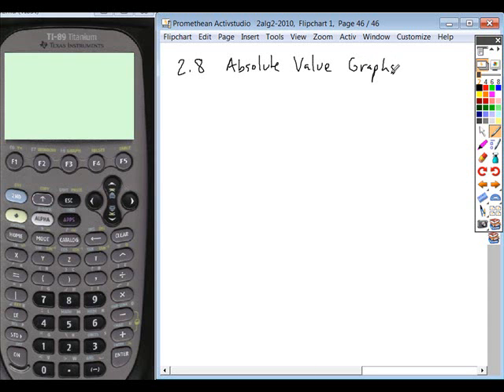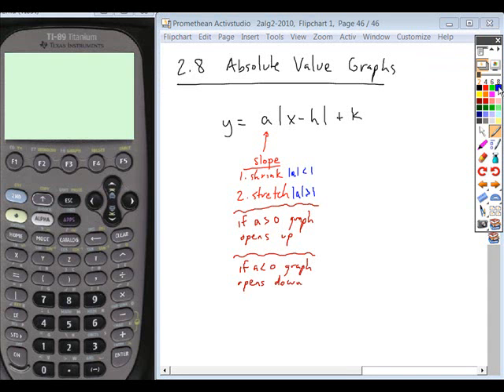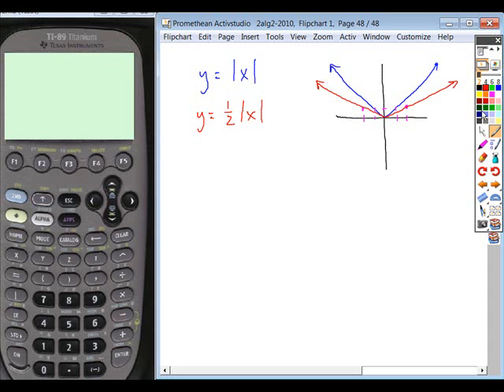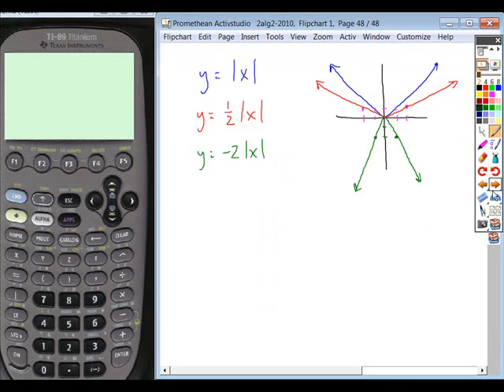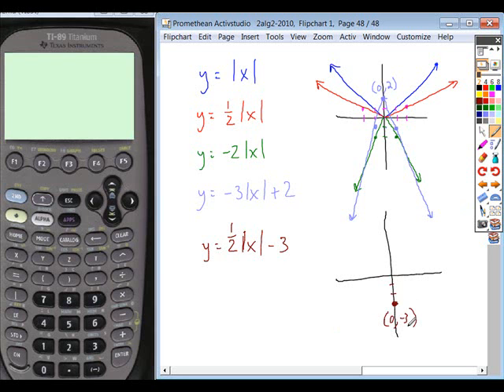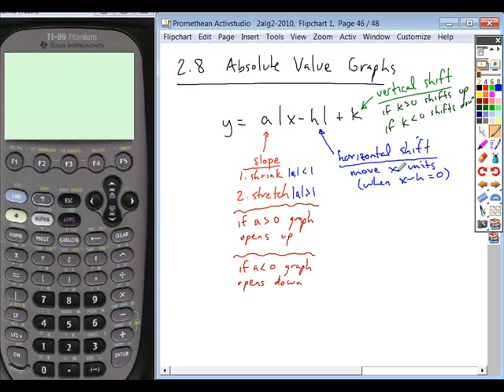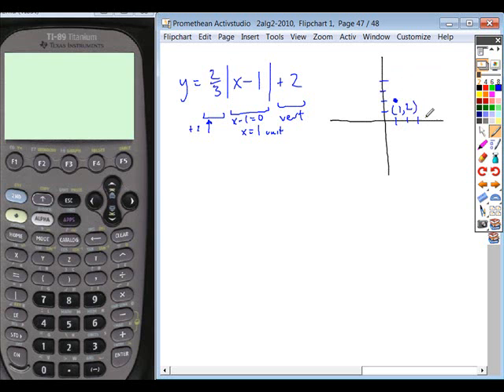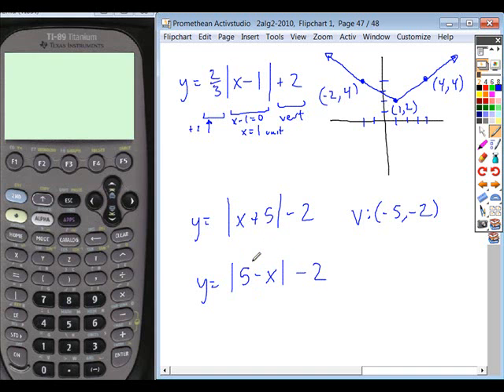2.8alg2_abs_val_graph.wmv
2.8 absolute value graphs